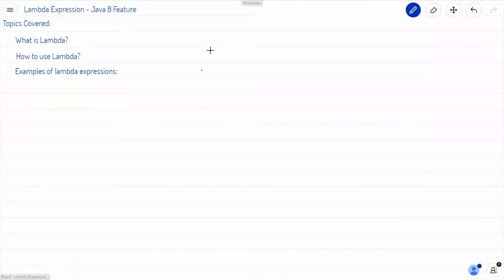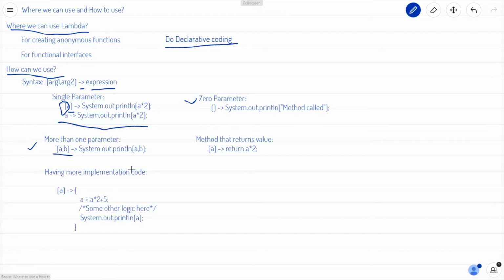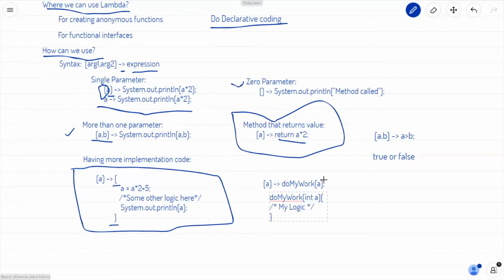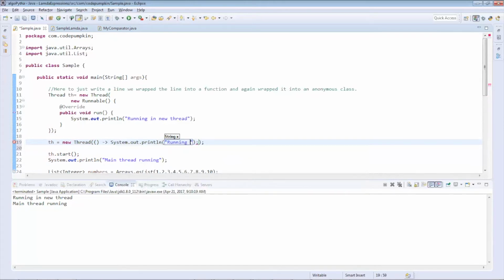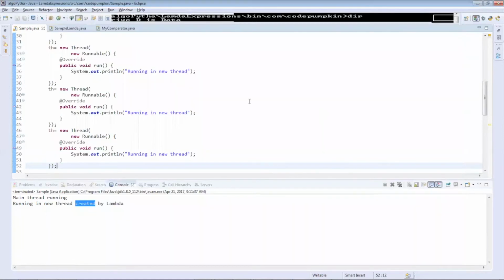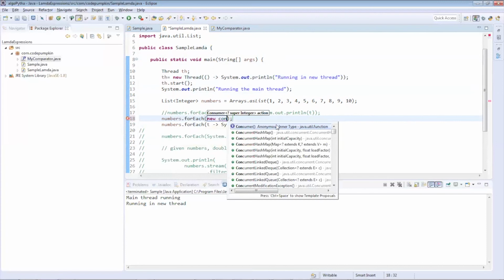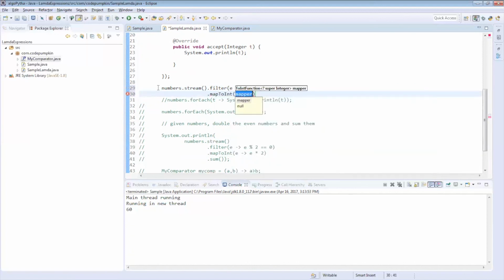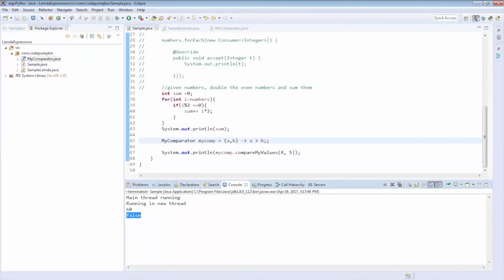Lambda Expression | Java8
Lambda expression explained in most simpler manner.
- visit this blog for detailed article on Lambda Expression